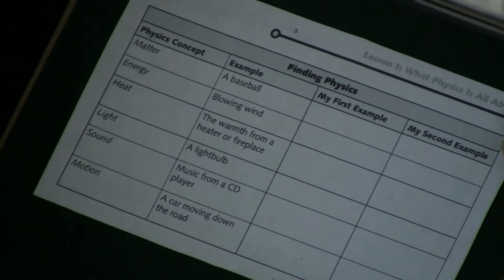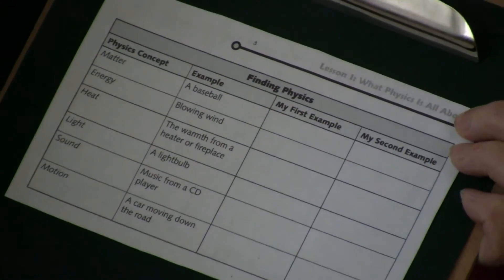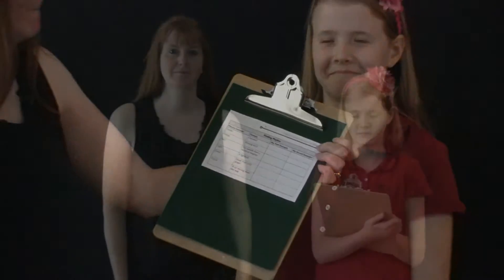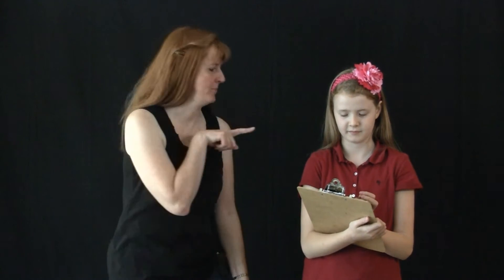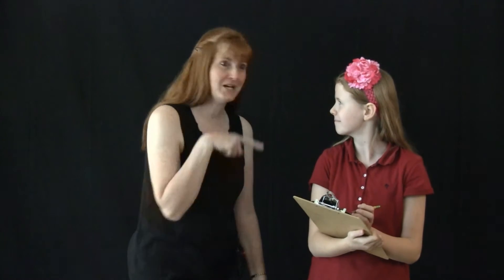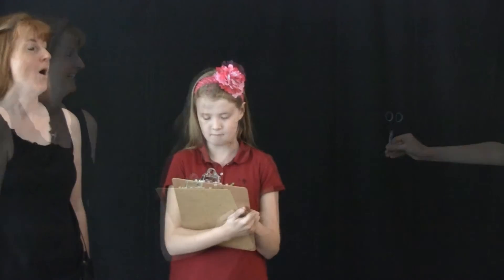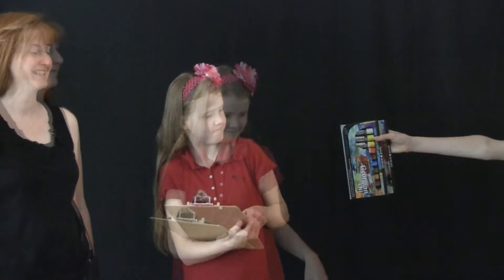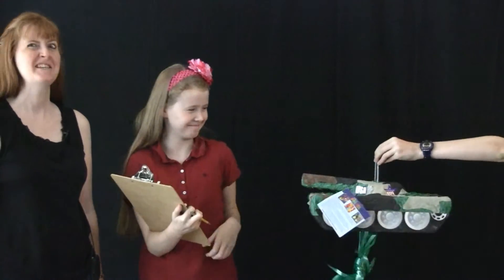Finding Physics Around Us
We are finding physics around us: matter, energy, heat, light, sound, and motion. (Physics for elementary students) Fun hands-on science workshop